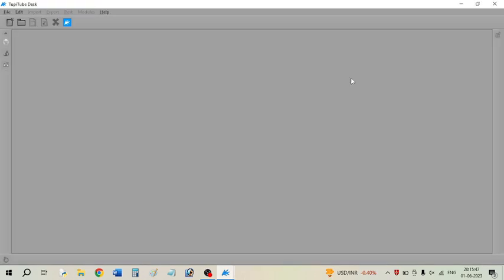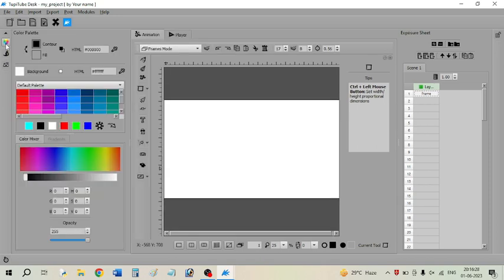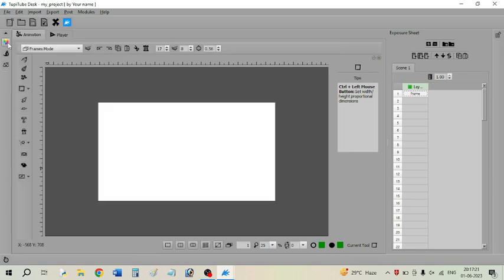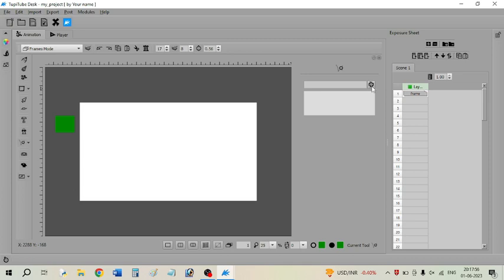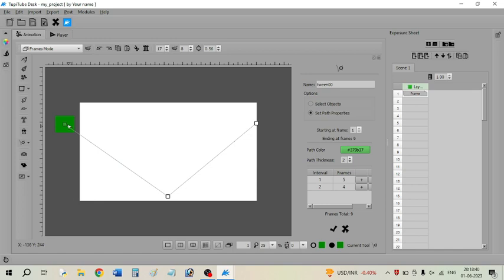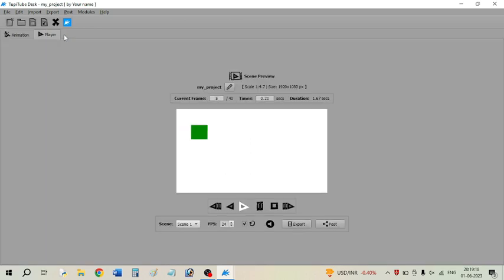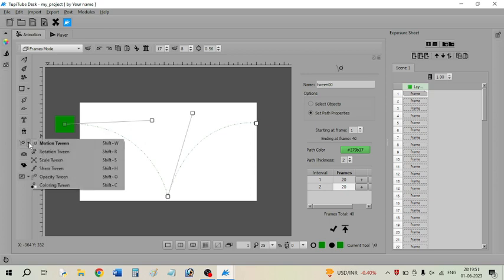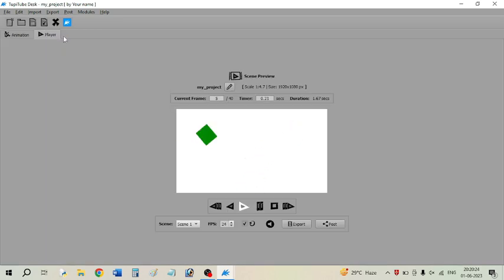Bouncing Square animation created in Tupitube / Animation Tutorial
Welcome to TupiTube, your destination for delightful short animations! In this captivating video, we bring you a mesmerizing tale crafted with the magic of animation. Join us on a journey filled with vibrant characters, enchanting visuals, and heartwarming storytelling.

TupiTube is dedicated to showcasing the incredible potential of animation as a storytelling medium. Our talented team of animators pour their creativity and passion into every frame, ensuring a captivating experience for viewers of all ages. Whether you're a fan of animation, an aspiring artist, or simply seeking some imaginative entertainment, this video is sure to leave you with a smile.
Thank you for joining us on this magical journey. Get ready to be captivated by the world of TupiTube and the wonders of animation!